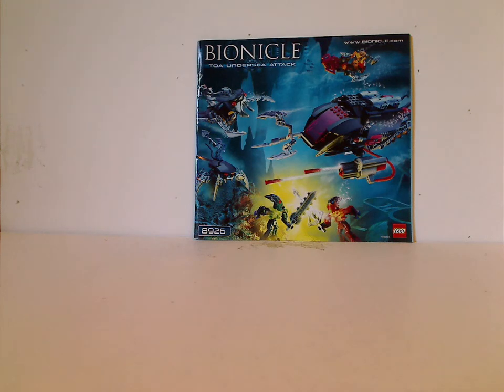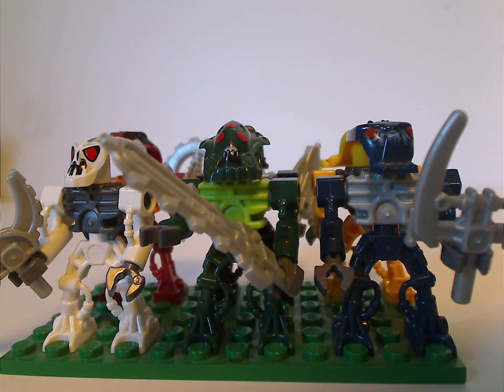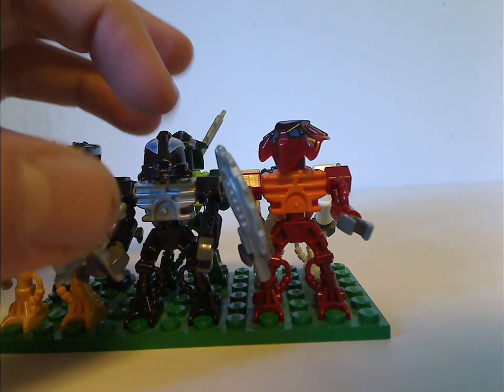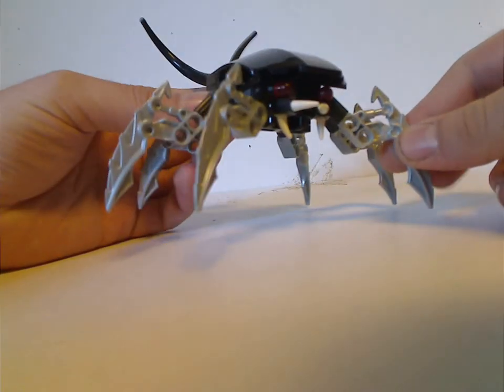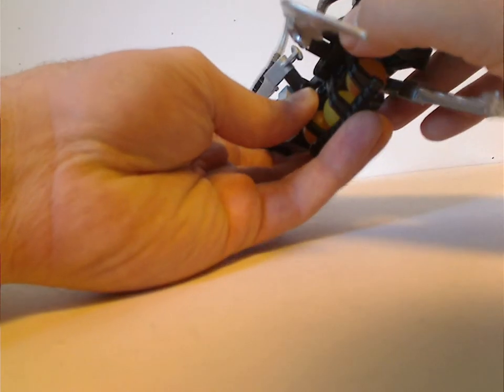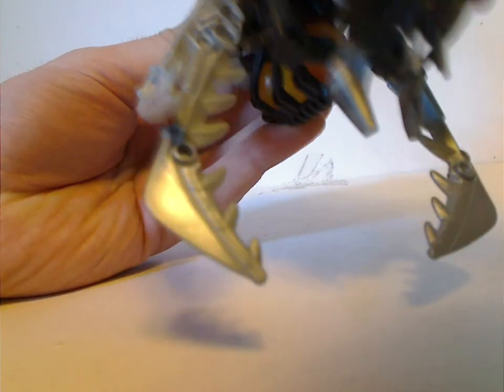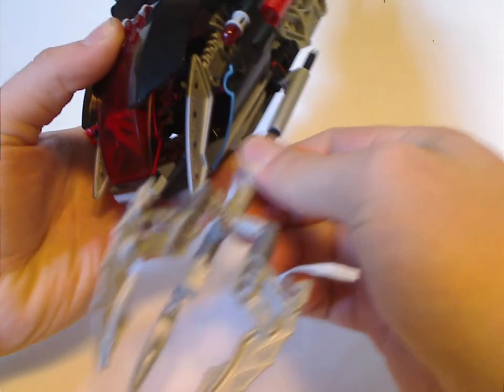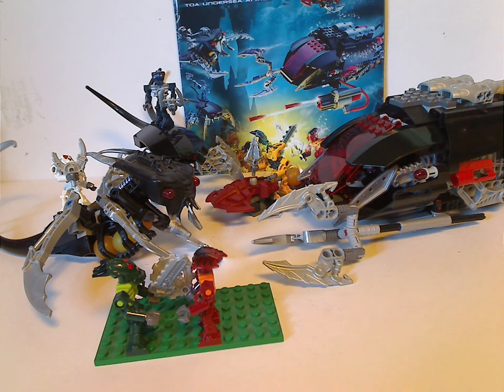Lego Bionicle Review: Playset: Toa Undersea Attack 2007